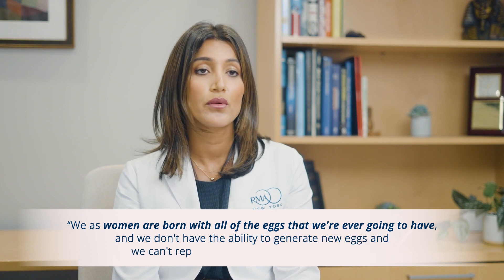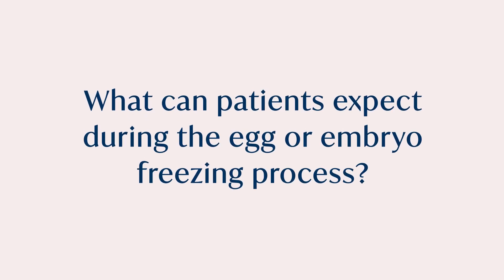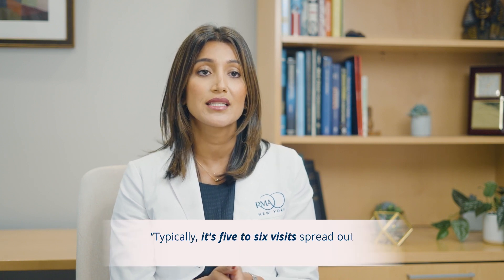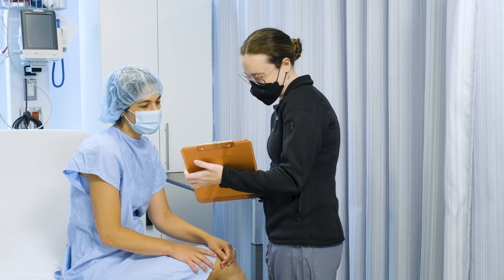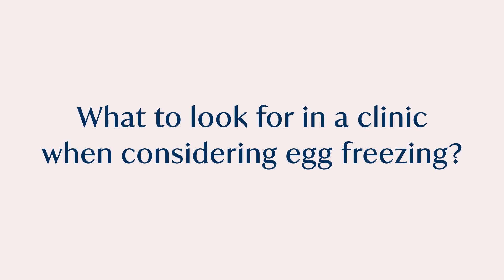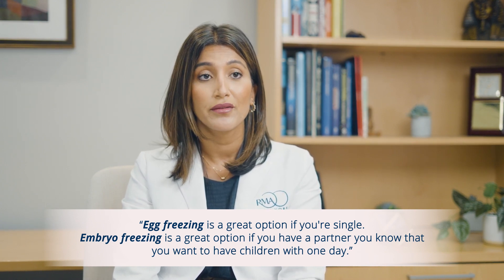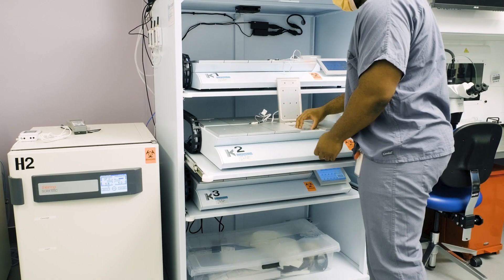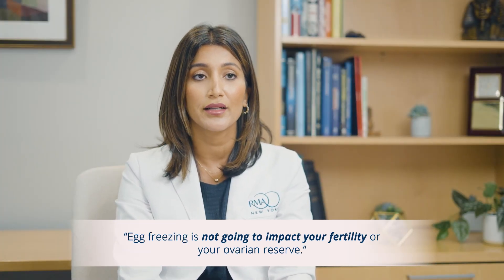Egg vs. Embryo Freezing: What's the Difference?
What’s the difference between egg and embryo freezing – and which option is best for you? Plus, what to look for in an IVF clinic. Dr. Lucky Sekhon, a double-board certified REI (Reproductive Endocrinologist & Infertility Specialist), breaks down the basics.

There are two main ways that women can preserve their fertility: either through egg or embryo freezing. Women are born with all of the eggs they’ll ever have, and over time, the quality and quantity of the eggs change. Preserving those eggs through egg freezing via vitrification means they’re no longer subject to the degradation that occurs over time. It’s setting yourself up for future success.

Whether you’re going through the process of egg or embryo freezing, there are some clear similarities and distinctions between the two.